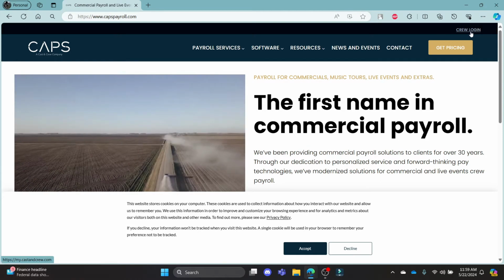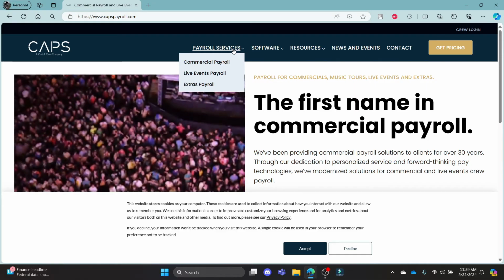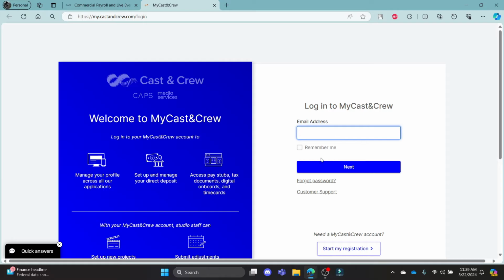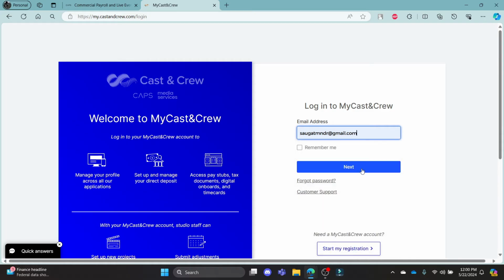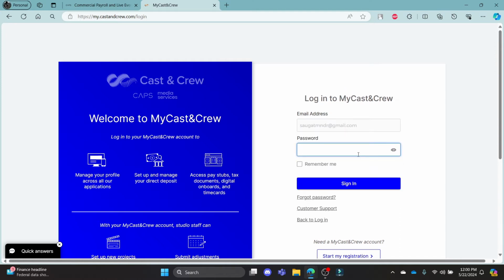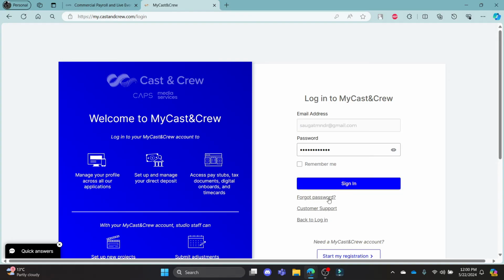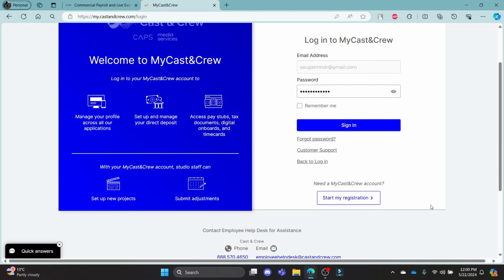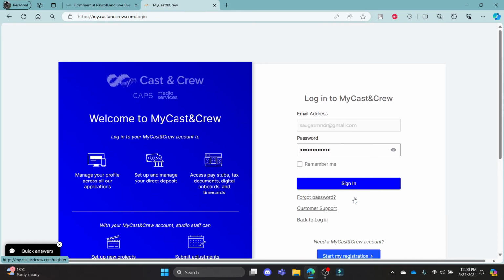How to Login to Caps Payroll Account (2024) | Sign In to Caps Payroll Account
Learn how to access your Caps Payroll account with this simple tutorial. We'll walk you through the login process.